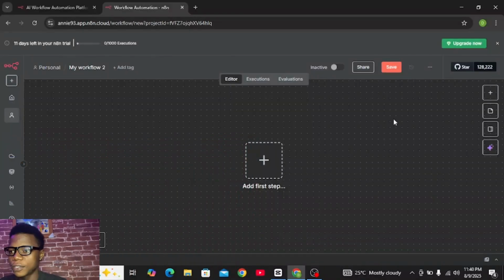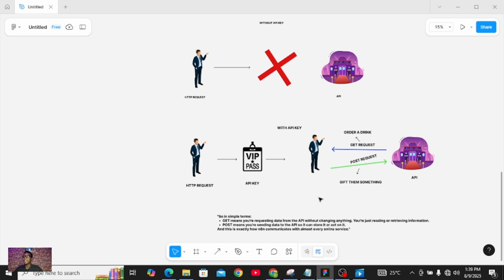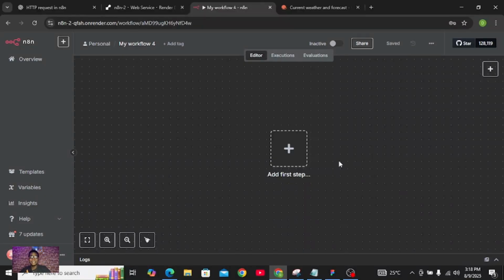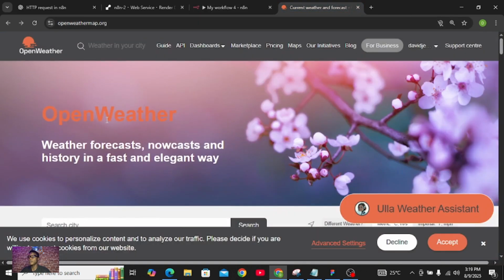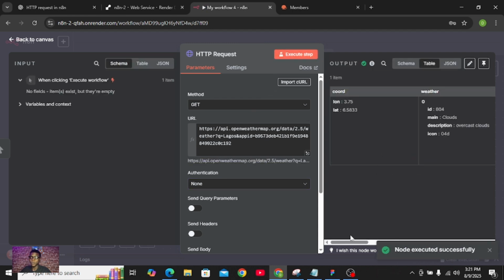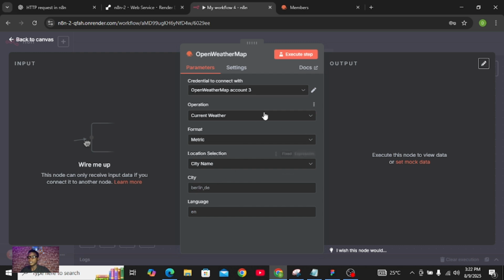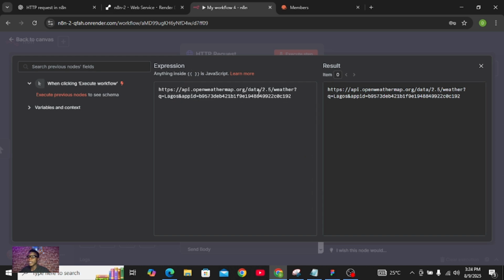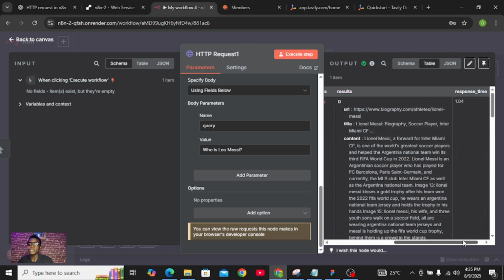HTTP Request + API Key in n8n | POST & GET Methods Explained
Learn how to use HTTP Request in n8n with API keys, plus understand POST and GET methods in the easiest way possible! 🚀
In this tutorial, I break down everything step-by-step so even beginners can follow along.

What you’ll learn in this video:

What is an HTTP Request in n8n?

How to use an API Key in n8n

Difference between POST and GET methods

Practical examples in n8n automation

Whether you’re new to n8n workflow automation or just want to understand how API requests work, this video will make it simple for you.

📌 Tools Used: n8n workflow automation tool

💬 Got questions? Drop them in the comments below and I’ll help!